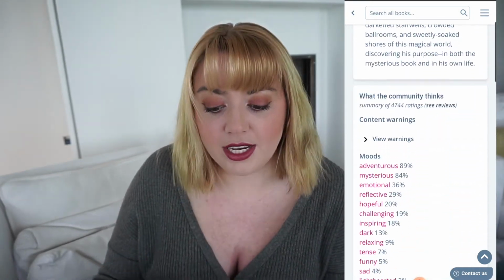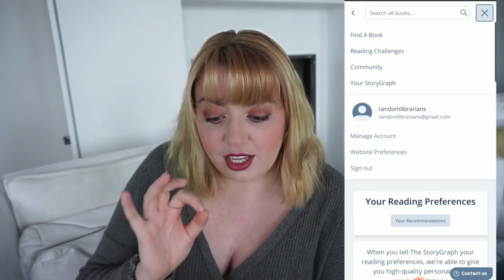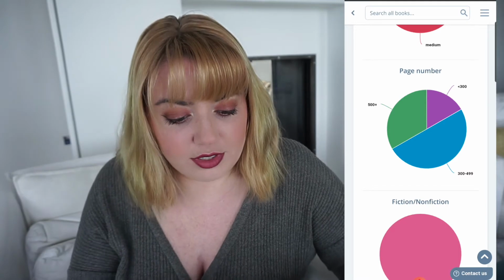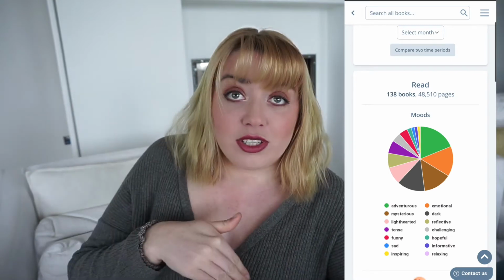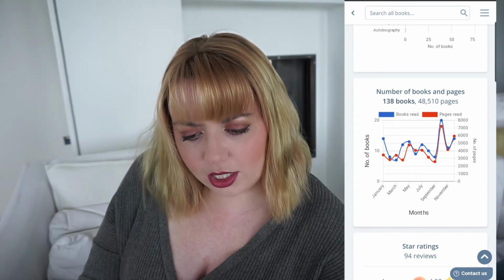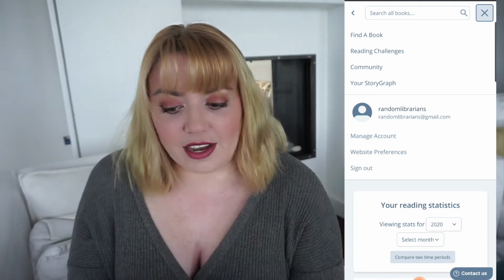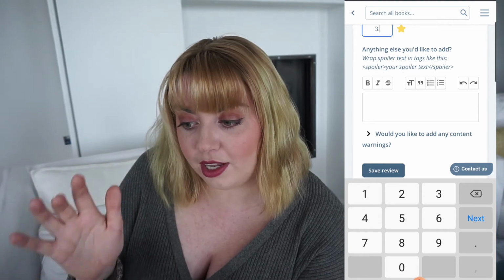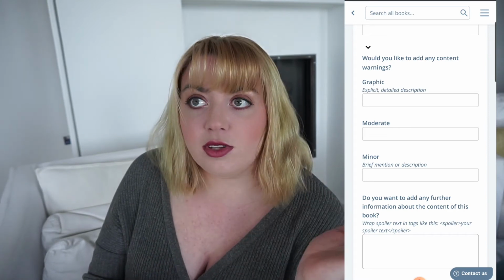The Storygraph is better than Goodreads: a librarian walk through and reading stats on the app!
Hello hello! This is my video about how wonderful The Storygraph is, with all its nerdy data and book recommendations and content warnings! Seriously, this site is better than goodreads, especially now that it's out of beta and has a mobile app. If I had to pick, I'd pick the storygraph every time :) Have you made the switch yet? Or, even not a switch, but a co-usage?

my username is "randomlibrarians" if you wanna be buddies!

Let's be friends:
Bookstagram (where I give away most of the books I read!)
Amazon Wishlist